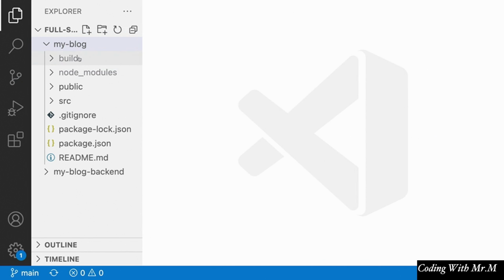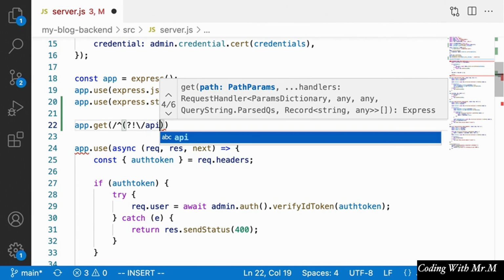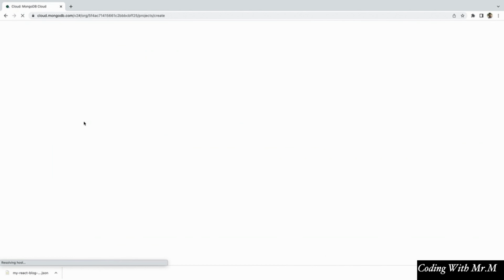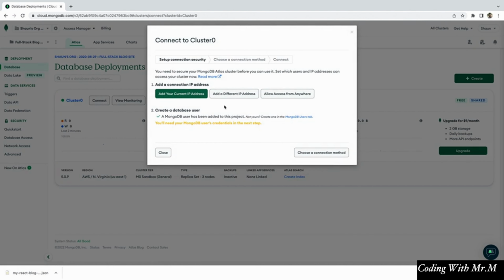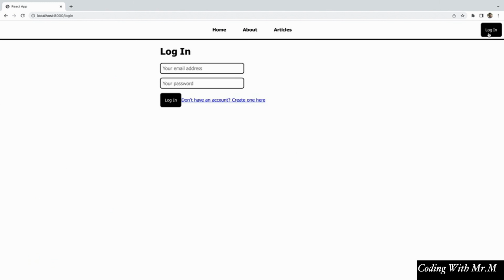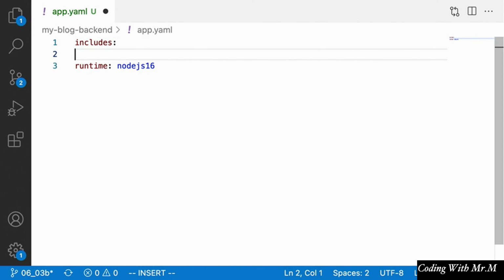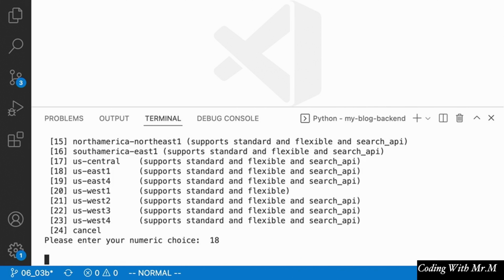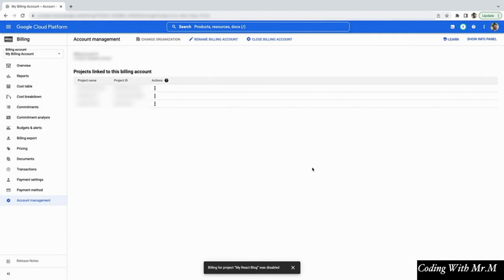Hosting a Full-Stack React Application | React: Creating and Hosting a Full-Stack Site | Final Part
You've learned React and can create amazing front-end interfaces. But deploying them requires more. You need logic—and a place to put it. By combining your front-end UI with a back-end solution and cloud hosting, you can build powerful and interactive full-stack applications. In this project-based course, Shaun Wassell shows how to combine React, Node.js, and Amazon Web Services (AWS) in a full-stack, full-featured website, including user-friendly forms for posting articles and comments. Learn how to create an interface from React components, develop a Node.js server, tie in a MongoDB database, add user authentication with Firebase Auth, and deploy your site on Amazon Web Services. Join Shaun in this course to gain the skills to take your client services to the next level: full-stack web applications that are truly interactive.

Hosting a Full-Stack React Application

Time Stamps:
00:00  Preparing an App for Release
07:49 Setting Up Hosting For MongoDB
18:16 Releasing a Full Stack Application
26:27 Shutting Down a Google Cloud Project